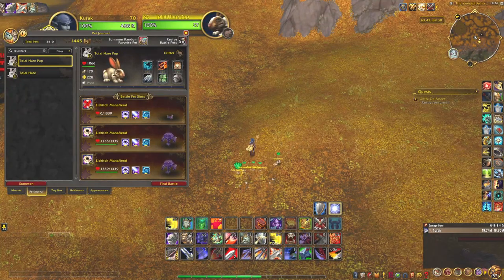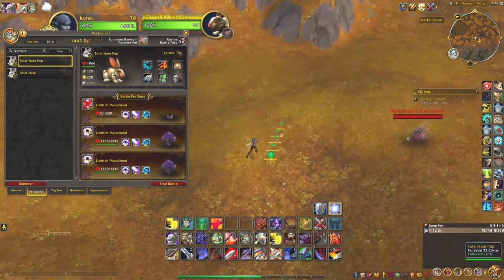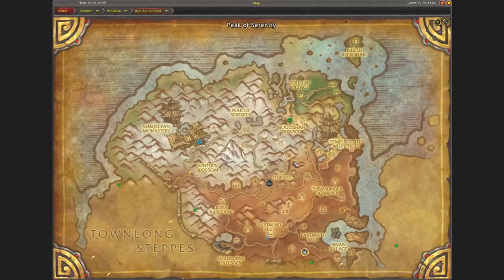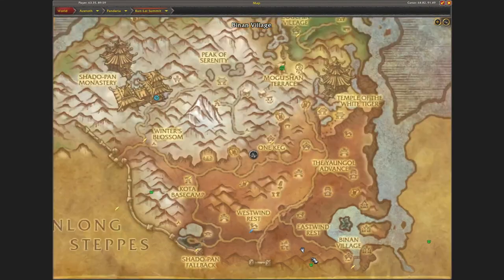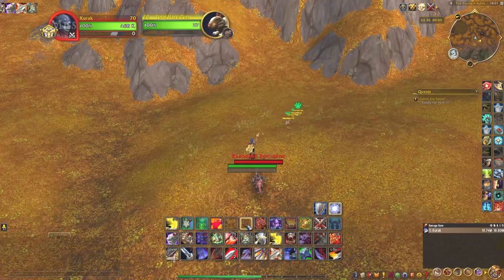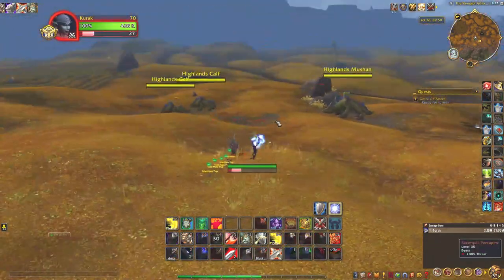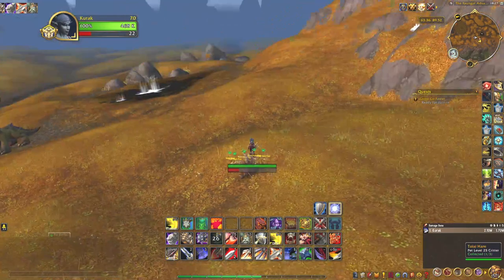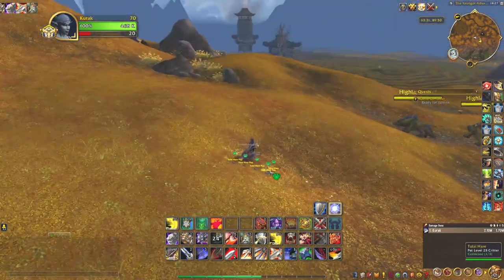Pandaria Safari: Tolai Hare Pup Battle Pet, Kun-Lai Summit, WoW Retail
A short video of where I found the Tolai Hare Pup Battle Pet in the Kun-Lai Summit as part of the Pandaria Safari achievement. WoW Dragonflight Retail